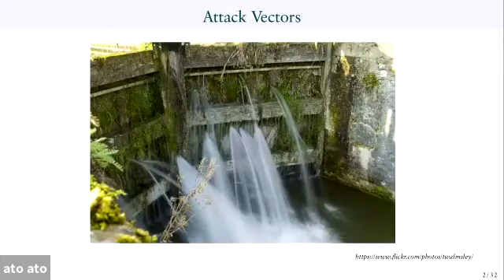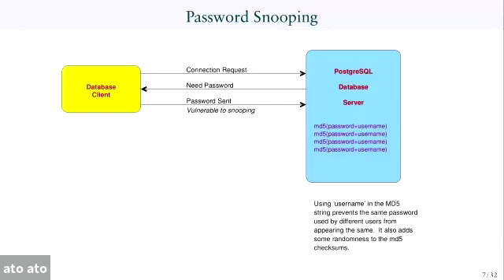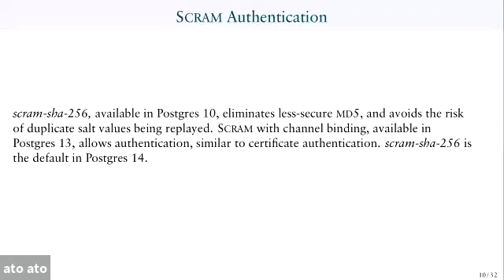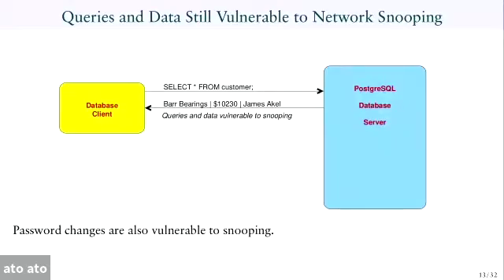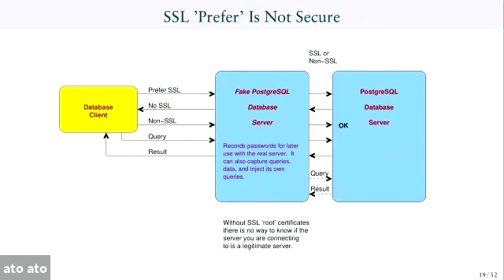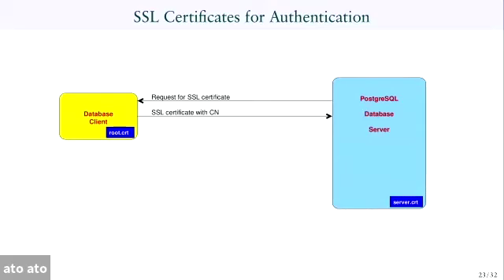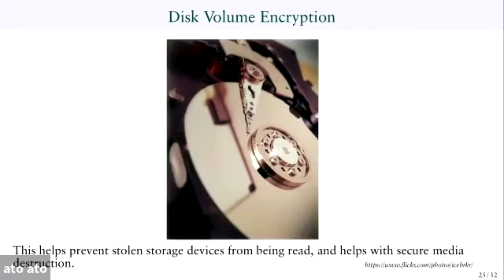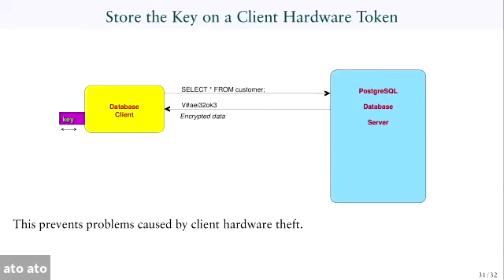Securing PostgreSQL From External Attack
Bruce Momjian, EDB